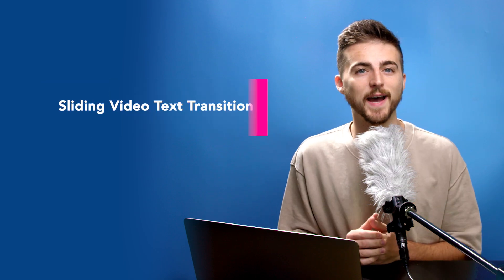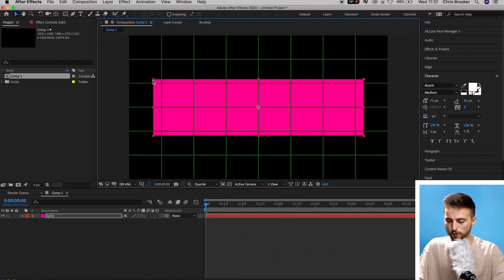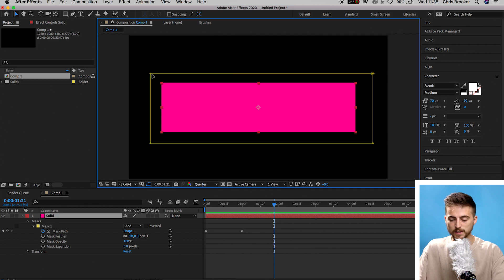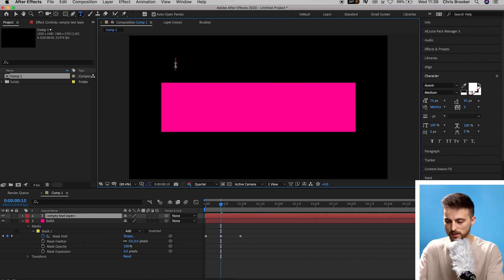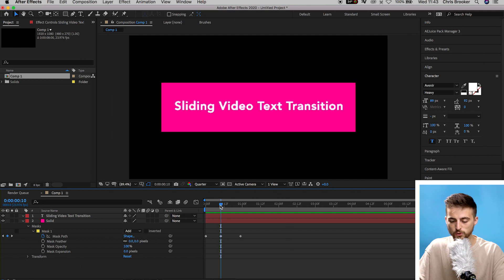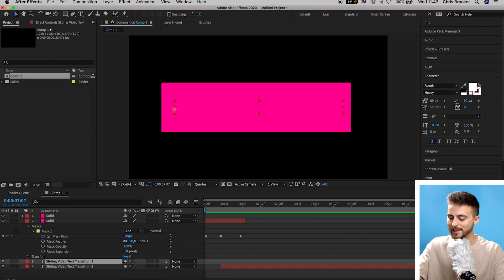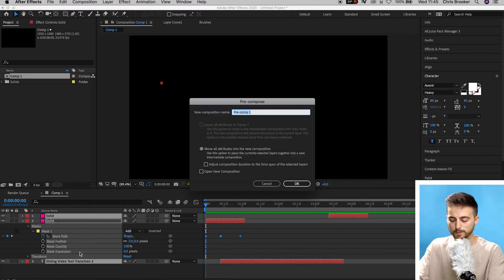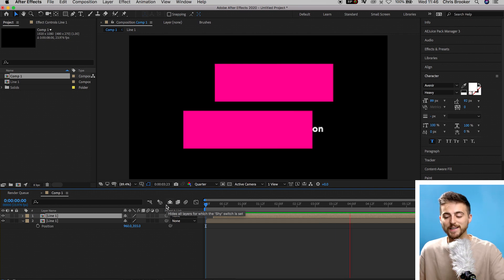Sliding Text Reveal Animation - Adobe After Effects Tutorial and Free Project File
Create this simple sliding text reveal text animation in Adobe After Effects with the help of this video.